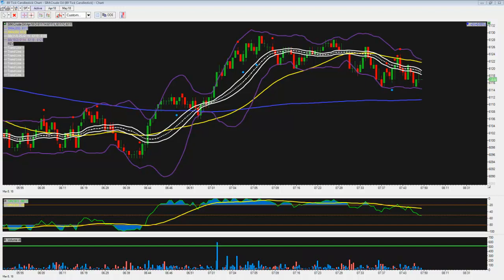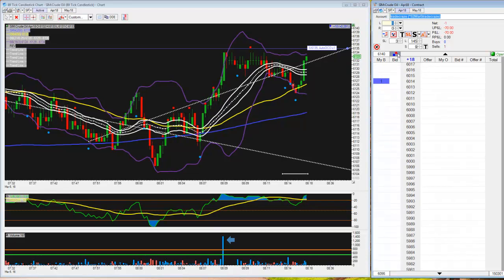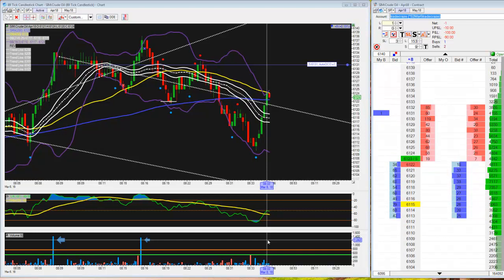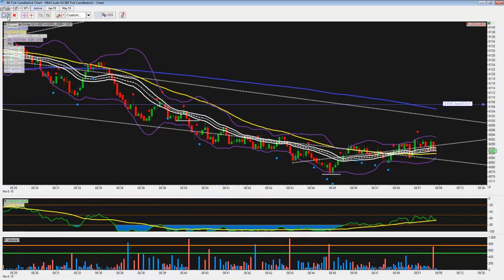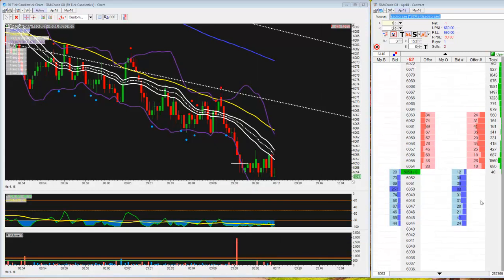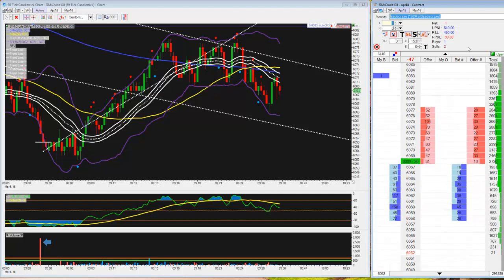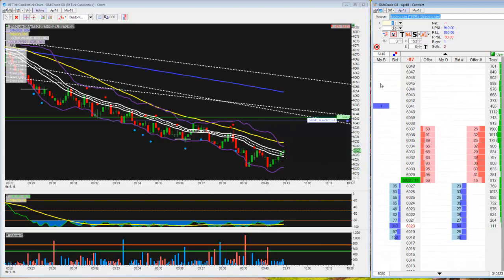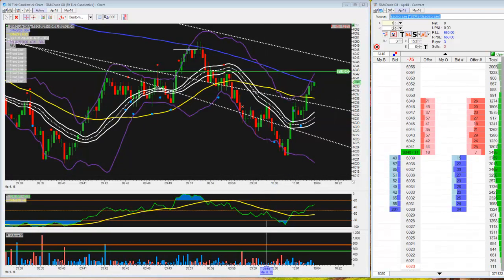Live Crude Oil Day Trading March 8th 2018 Plus 65 Tick Net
Decent day trading crude oil futures today ...

I was able to catch the move close to PP to S1 today.

Short Trade Entry: 6122 at 8:19AM CST
Trade Exit: 6048 at 9:51AM CST Plus 74 ticks.

Trade #1 lost 9 ticks and I took 2 good entries today ... I believe. I give myself a B plus on the day trading day to an A minus.

Obviously, there is always room for improvement.